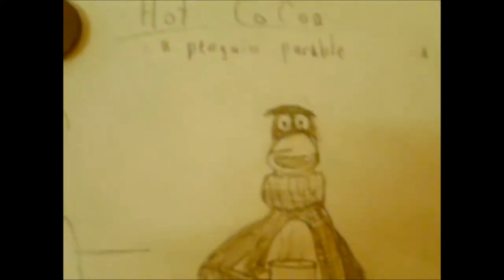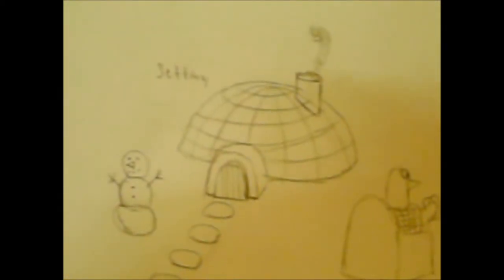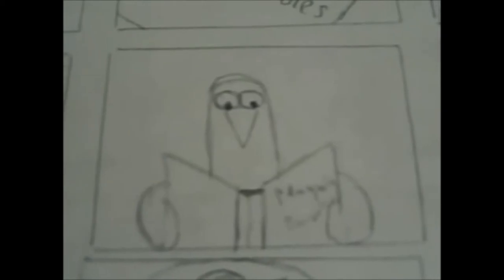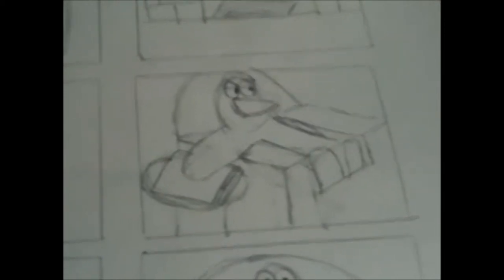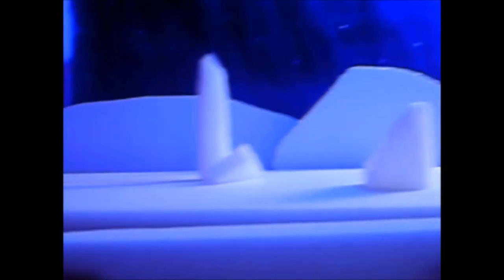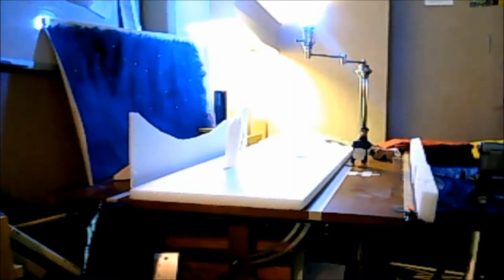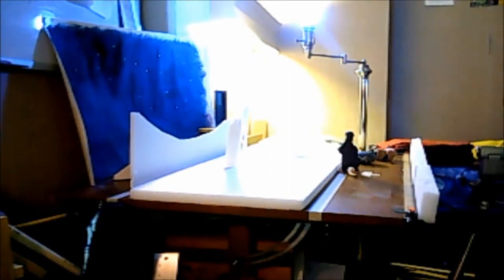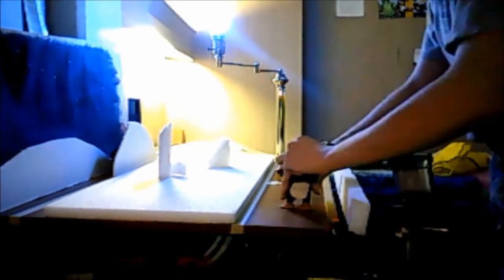Hot Cocoa Behind the Scenes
This video covers the basics on how to make a film.  This is specifically a behind the scenes look of my latest film, "Hot Cocoa."